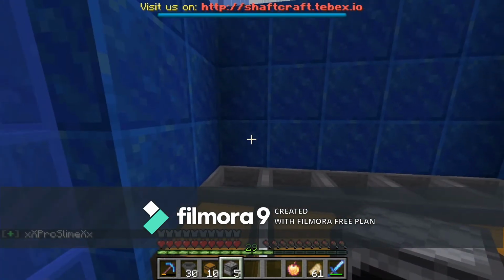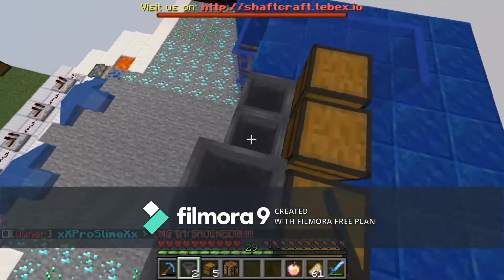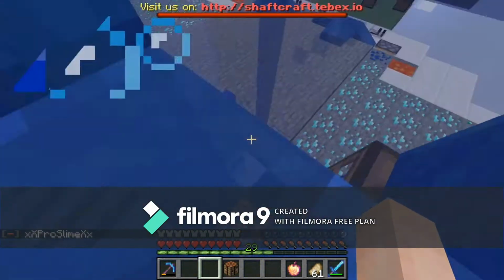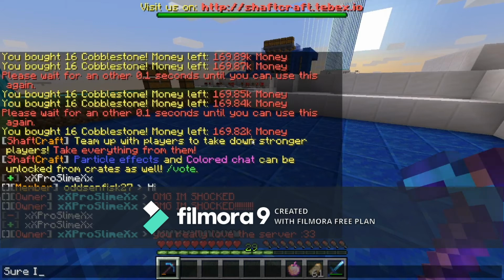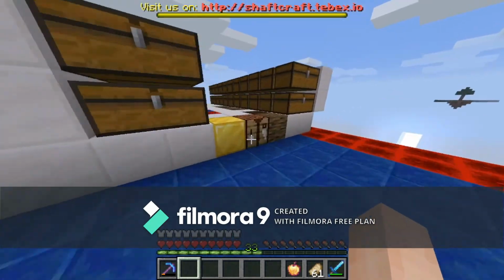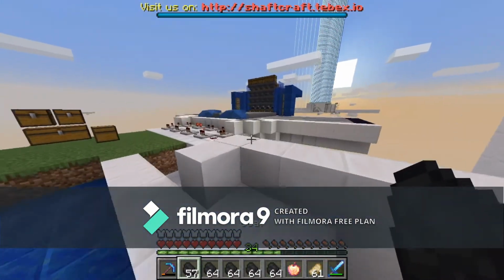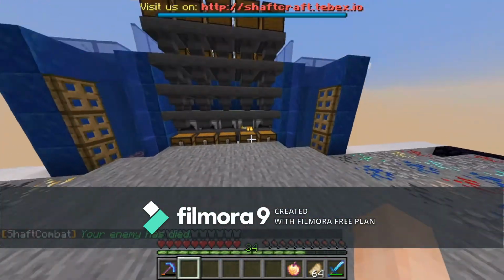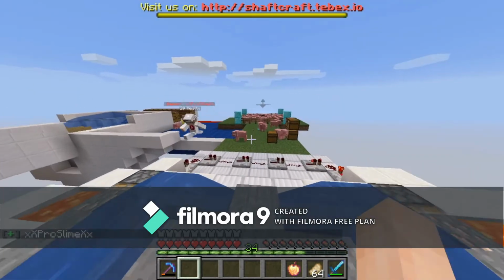ShaftCraft #2 Auto Smeltery and a LOT of Pigs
Fimora is an amazing app, go dowload for free!

Join me and the boys on ShafCraft with the IP addres Sharfcraft.mygs.co